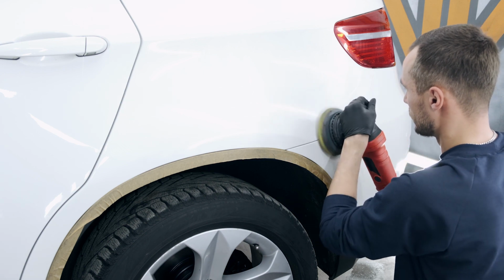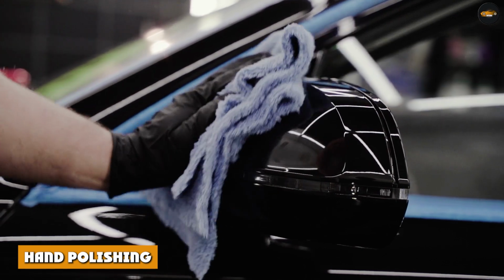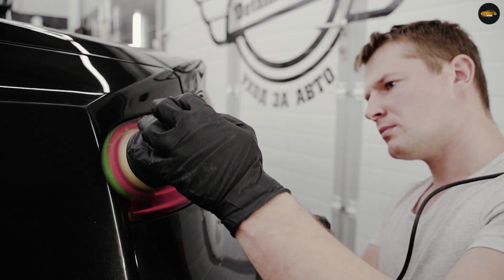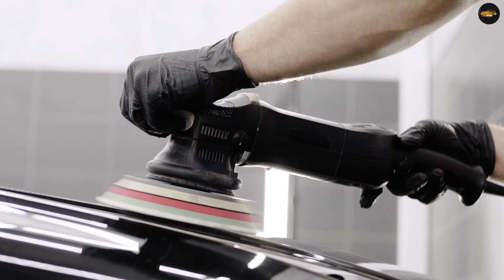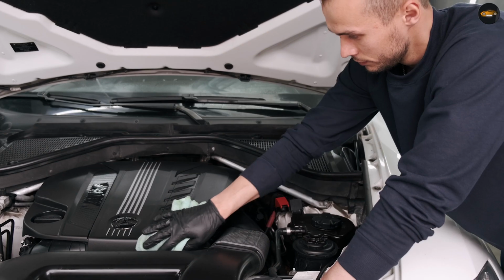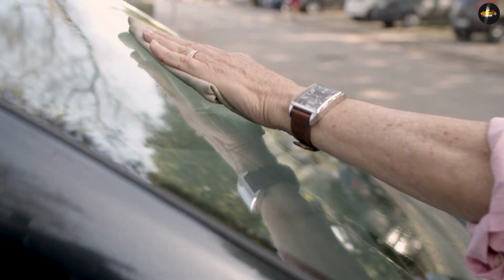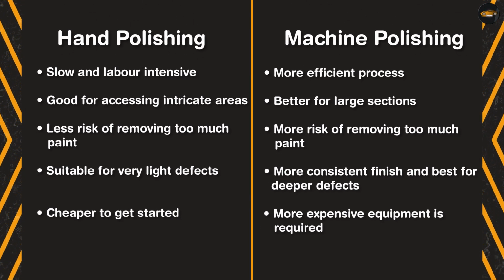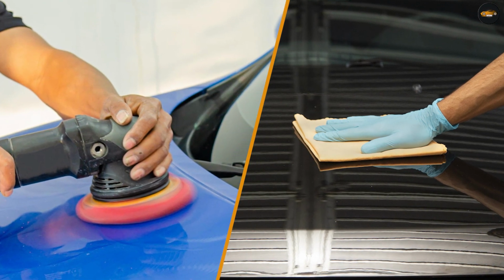Hand vs Machine Car Polishing: Which Method is More Effective?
Hand vs Machine Polishing - Polishing a car is the only way to remove clear coat scratches and swirl marks permanently, by removing a layer of paint. There are two techniques you can use to do this: hand polishing and machine polishing. But which is the best option?

In this article, I’ll be directly comparing the pros and cons of hand and machine polishing so you can decide which is the best option.